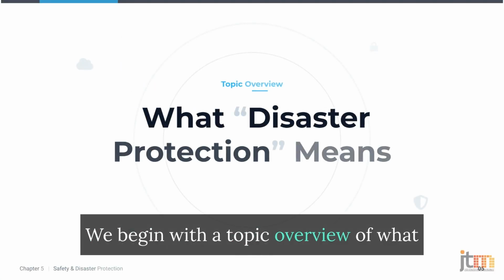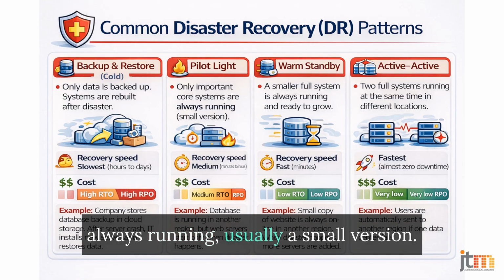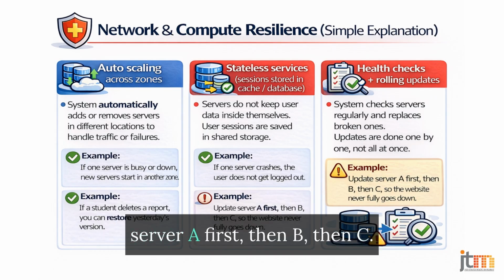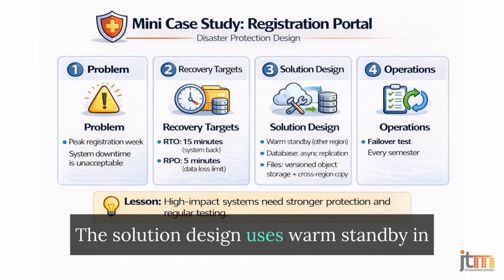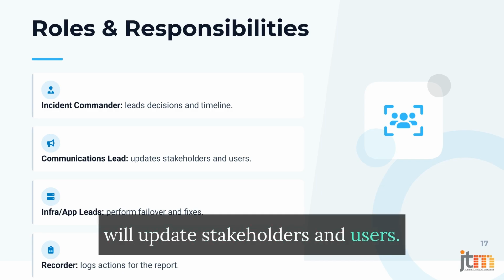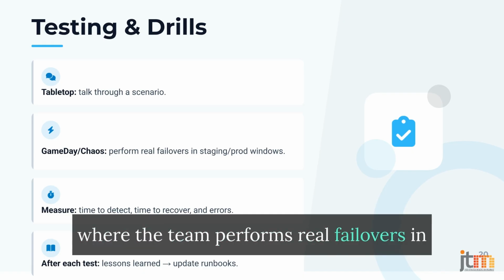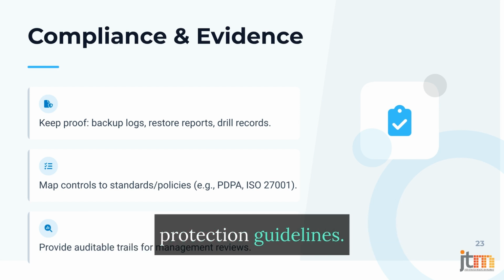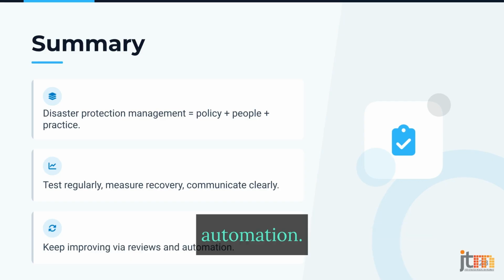DAT22103 CHAPTER 5 PART 2 Safety and Disaster Protection